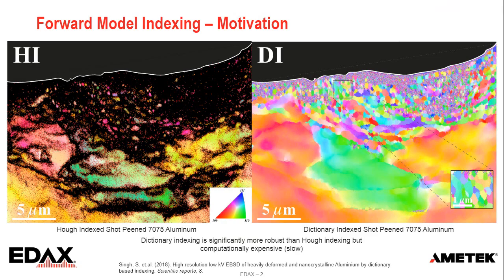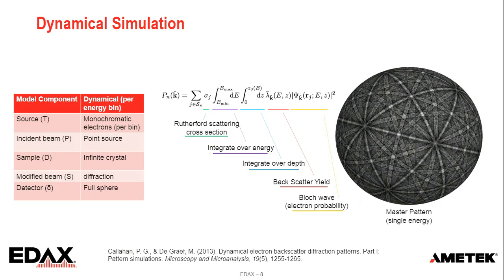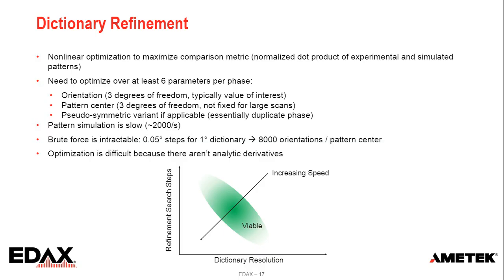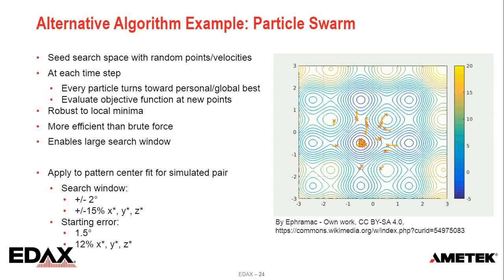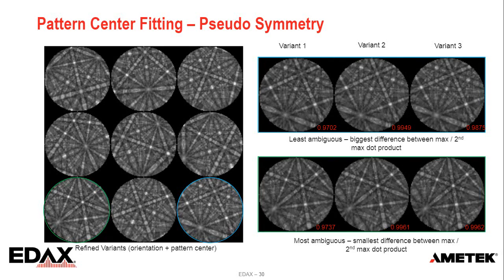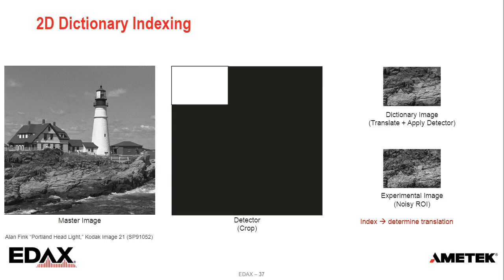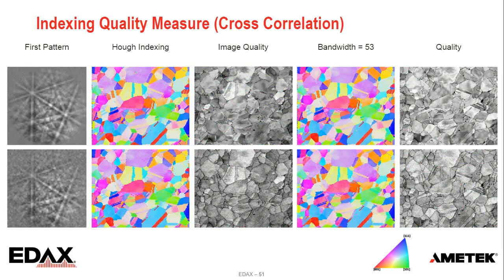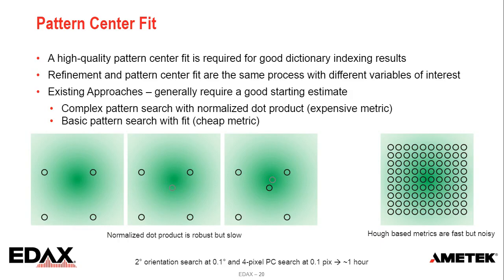OIM Matrix and forward modeling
Forward models are a powerful tool for indexing EBSD patterns, providing extremely robust noise tolerance, excellent phase discrimination, and advanced analysis capabilities. Unfortunately, these tools generally have a steep learning curve with high computational and storage costs. In this webinar, we will review the essentials of the existing forward model indexing framework using the OIM Matrix™ package, focusing on the refinement process. We will also give you a preview of upcoming enhancements to OIM Matrix for accelerated indexing and enhanced usability.